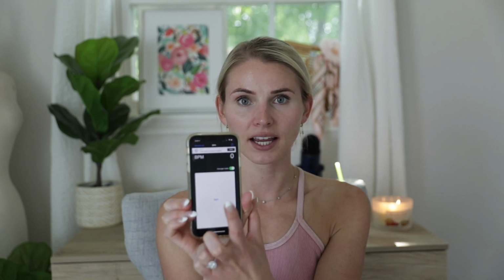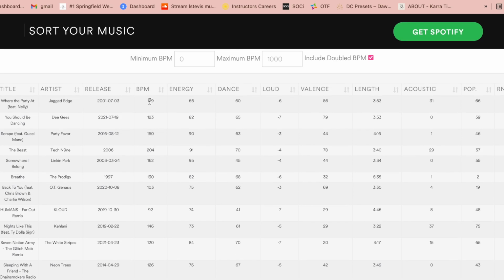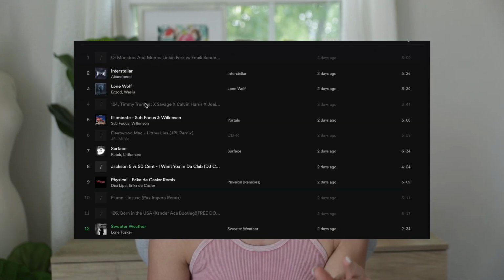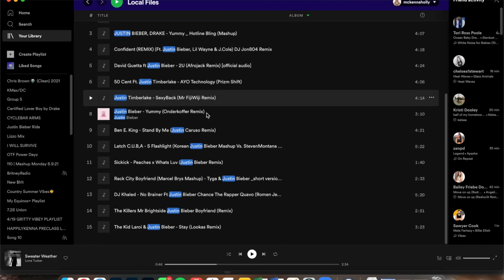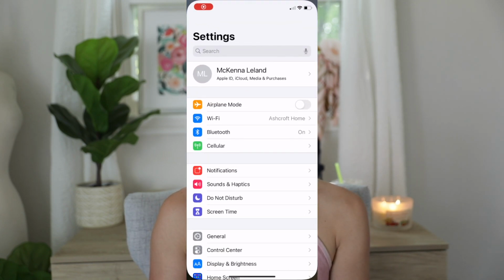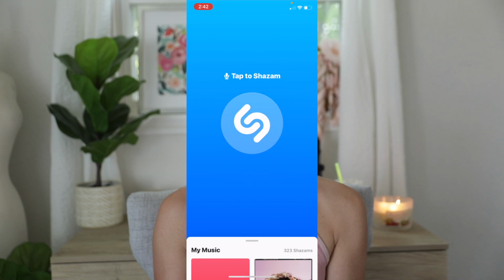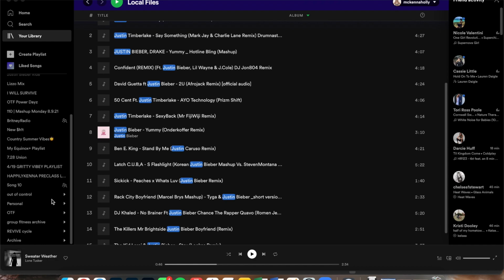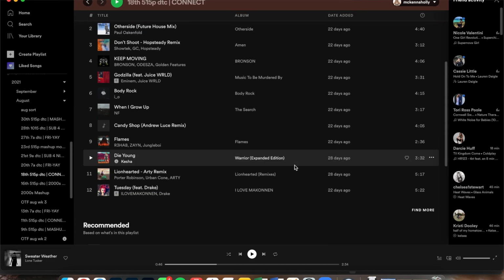HOW TO MAKE A SPIN/FITNESS CLASS PLAYLIST: Tips on how to make a great fitness instructor playlist!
Thanks so much and see you for the next one!

xx
McKenna